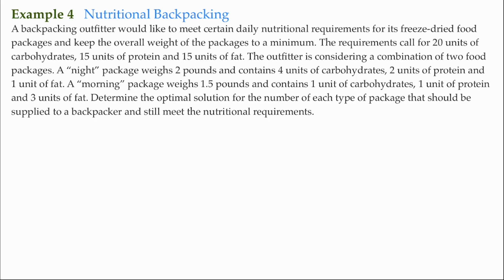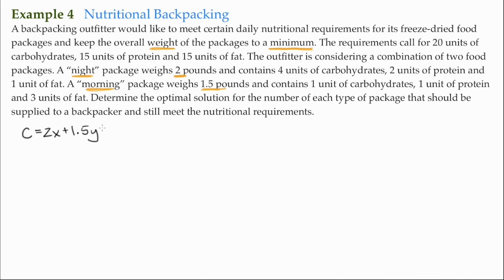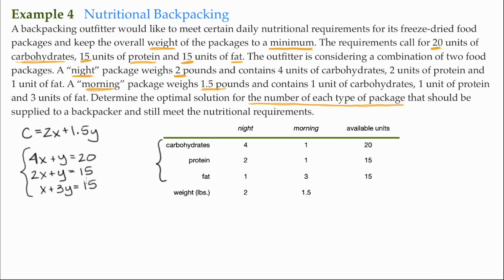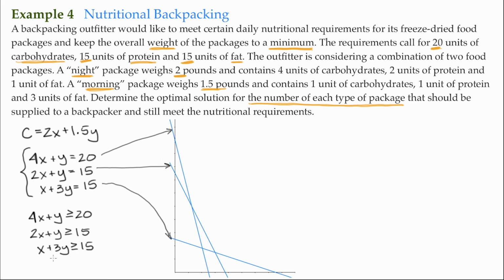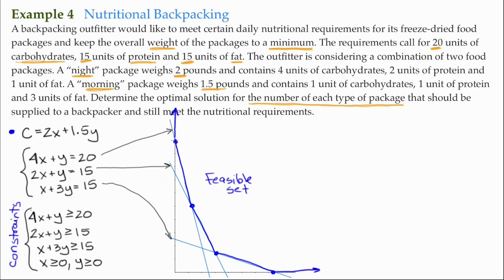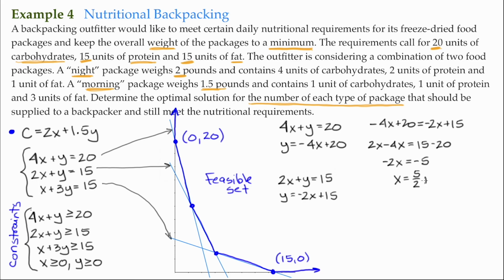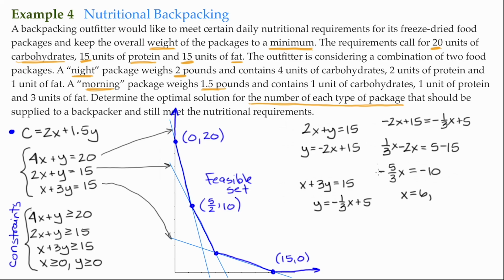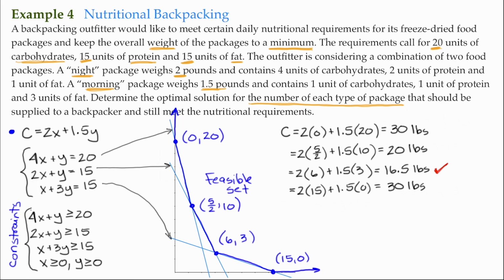5.4 Example 4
Discovering Mathematics
Chapter 5 Linear Programming
Section 4 Linear Programming and Optimization
Example 4